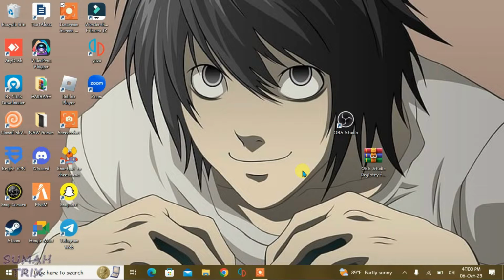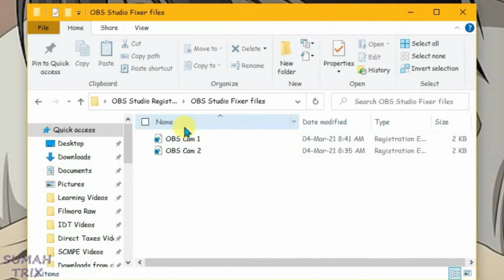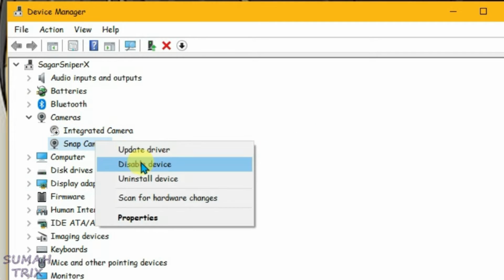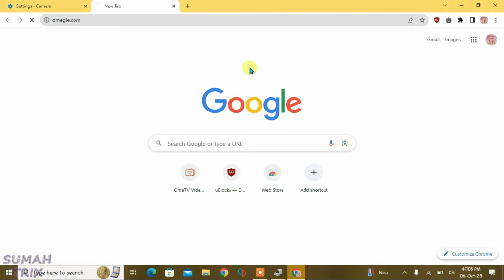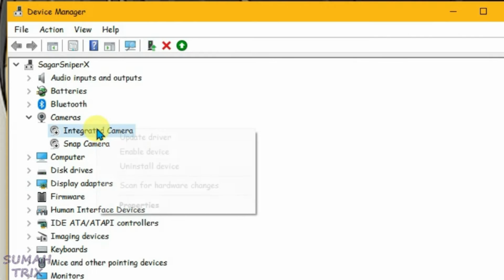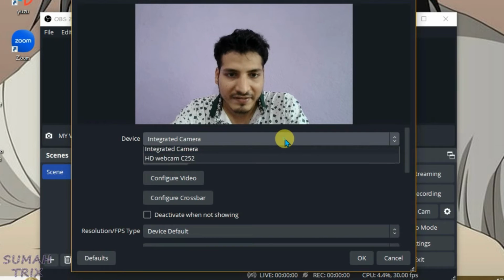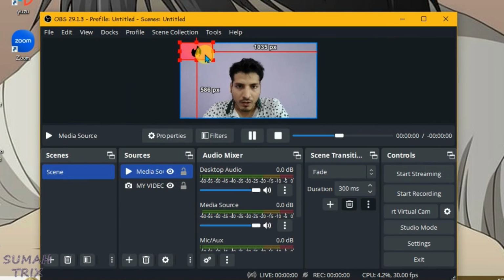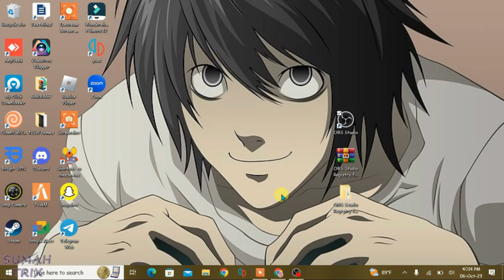How to use OBS Virtual camera on Omegle (Working!)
In this video, i will show you how to use obs virtual camera on omegle.
The video will guide you entirely on how you can use obs virtual camera on omegle site.

Topics covered:
- how to use obs virtual camera on omegle
- use obs in omegle
- obs on omegle